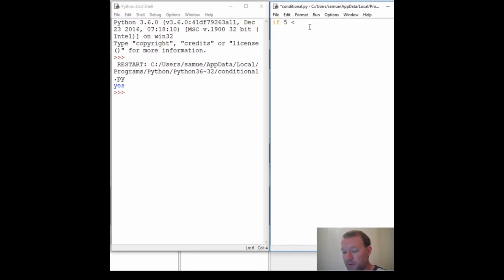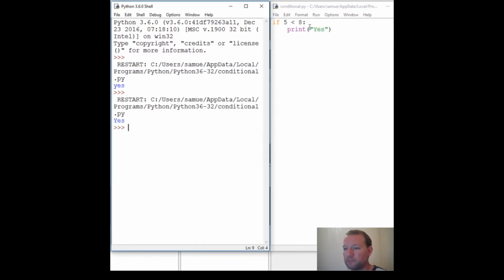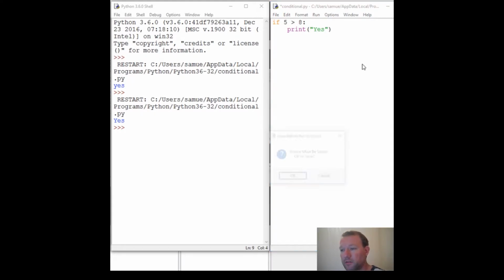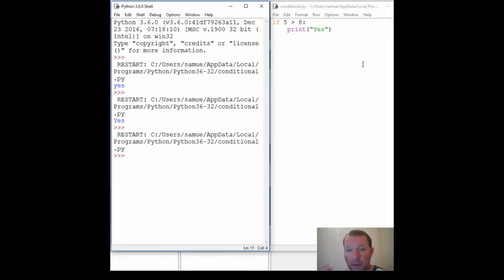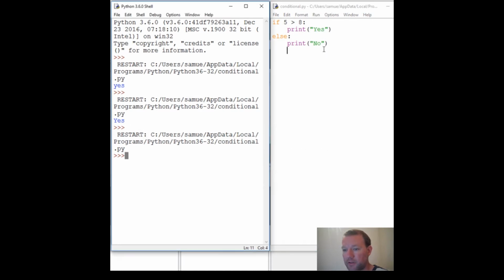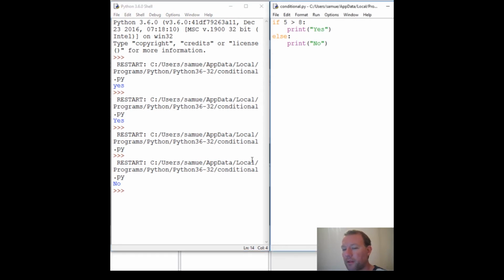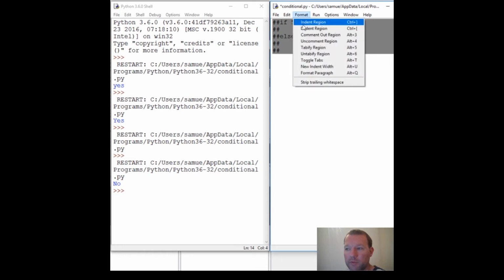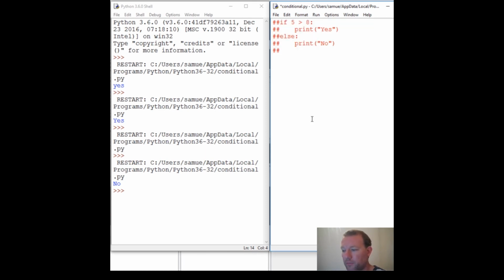Python Basics Conditional Statements if - else pt 2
Learn how to use if - else statements